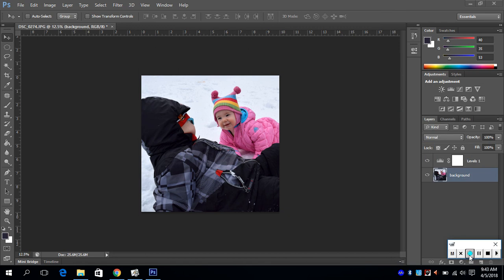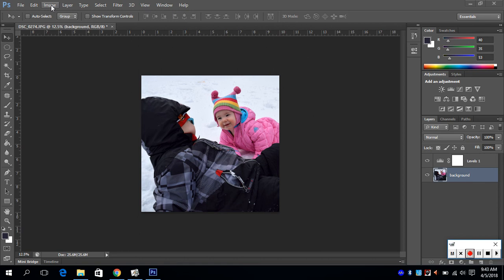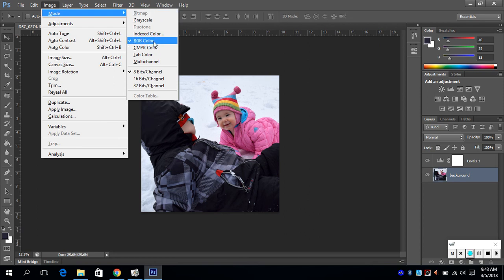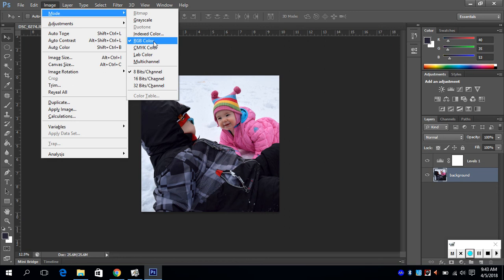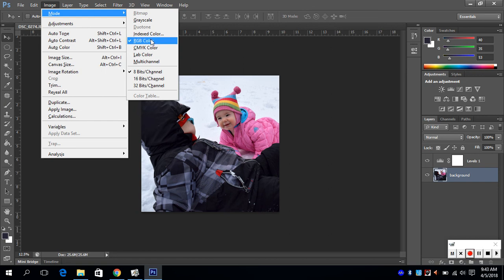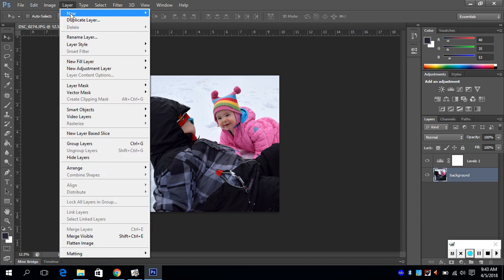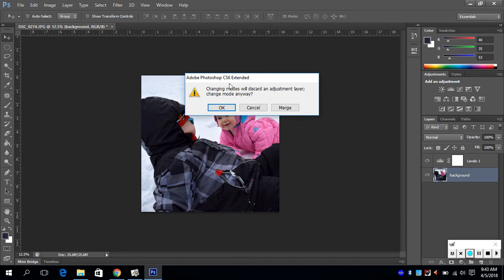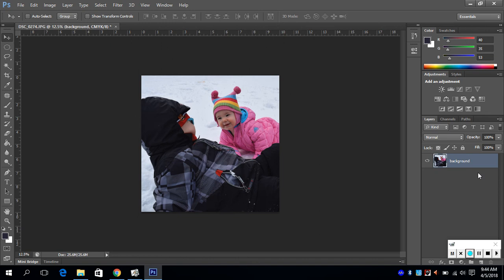color mode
Please view this video to see how to change and view the color mode of your photo.